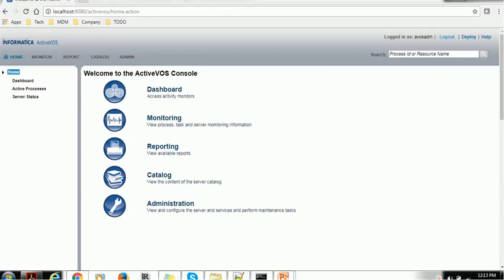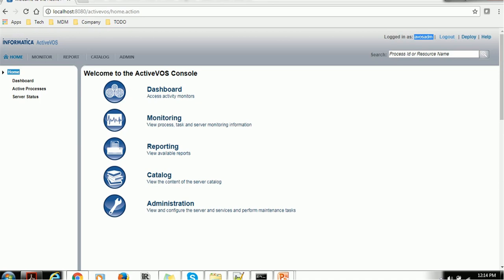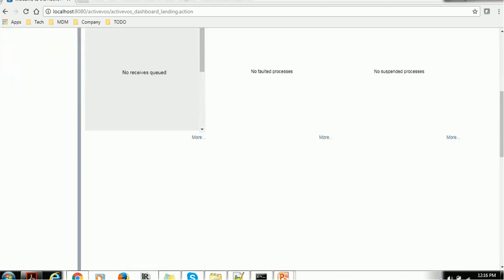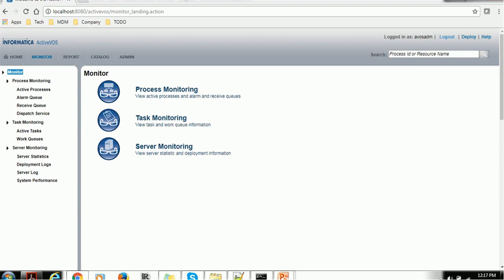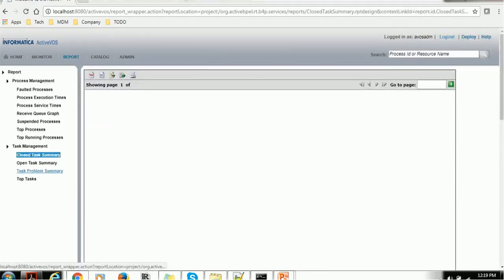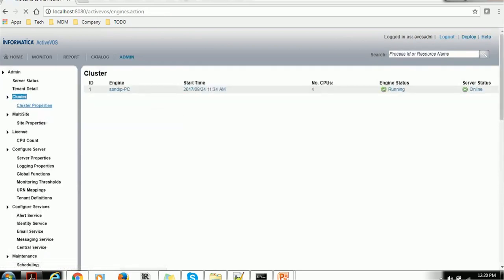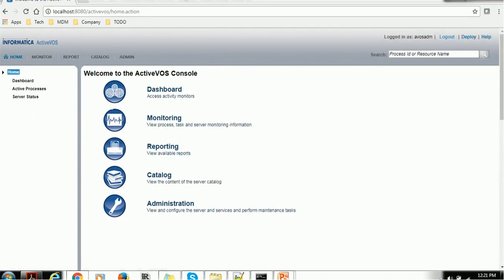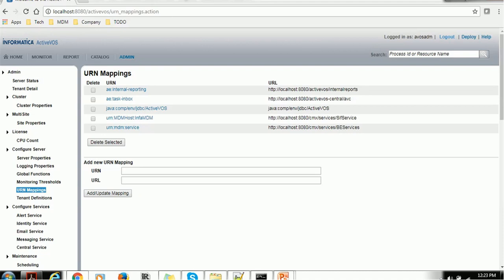Active VOS and Informatica MDM - Active VOS Console Overview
The detailed view about Active VOS Console is provided in this video tutorial.